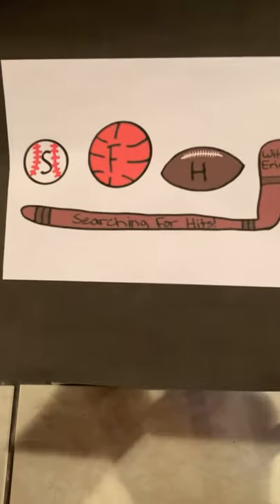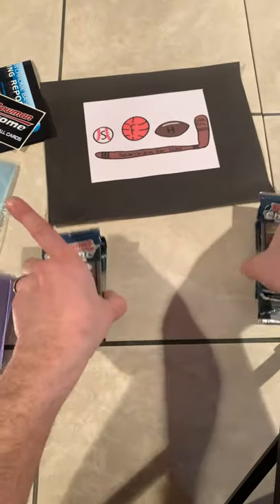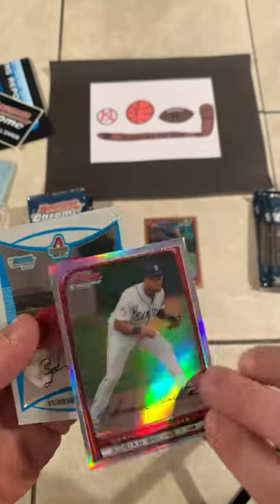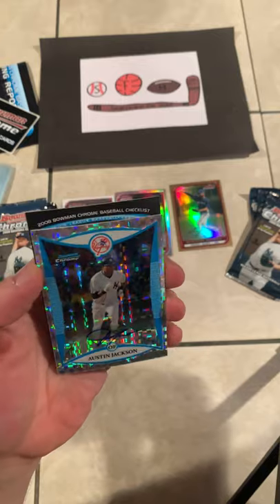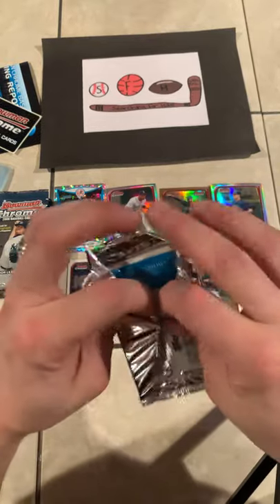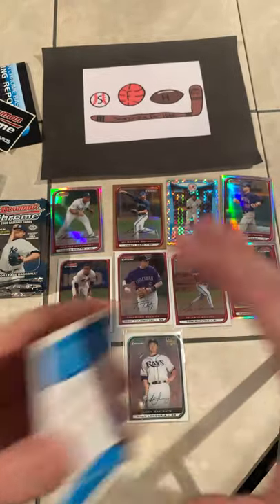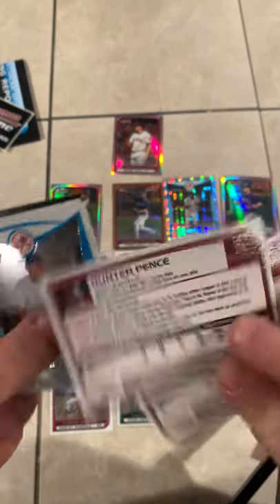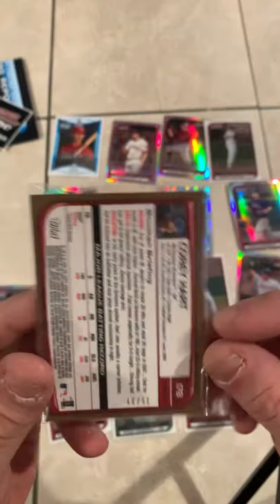2008 Bowman Chrome hobby box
2008 Bowman Chrome Hobby Box!  On card auto and some refractors!